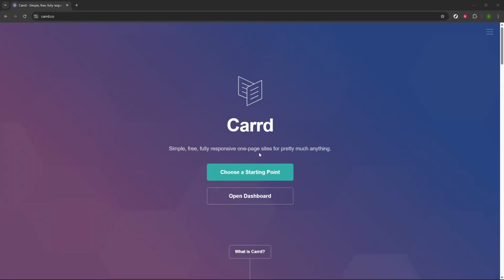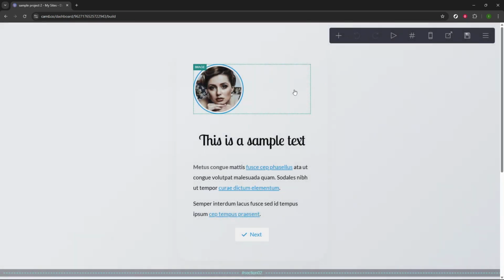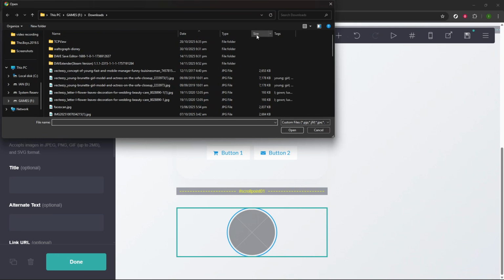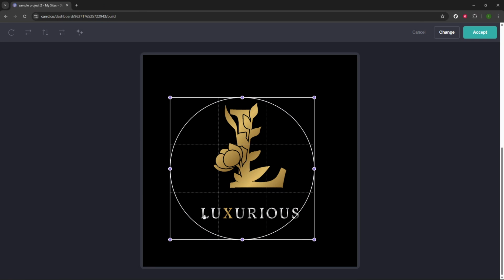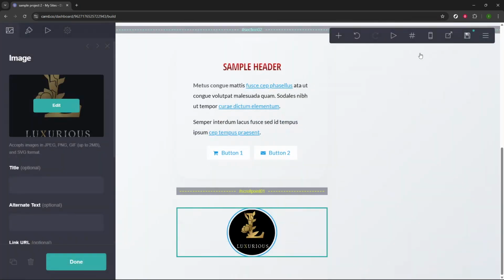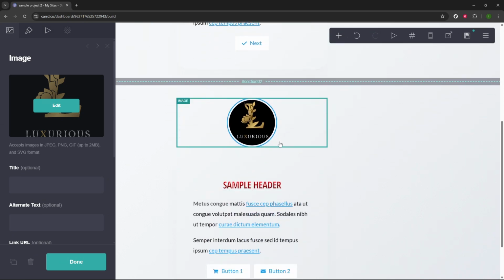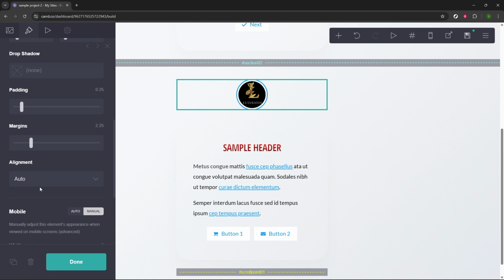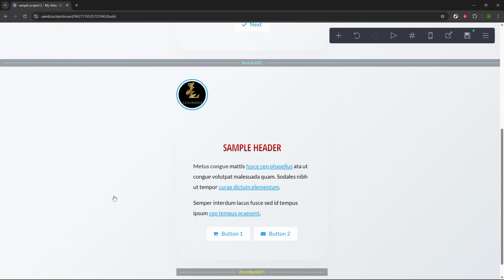How To Add Logo In Carrd (2026 Guide)